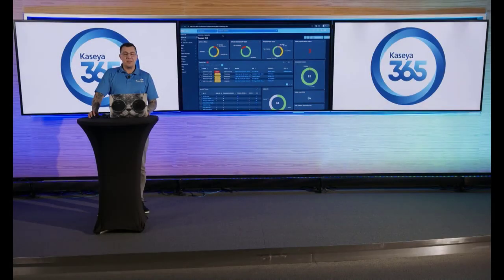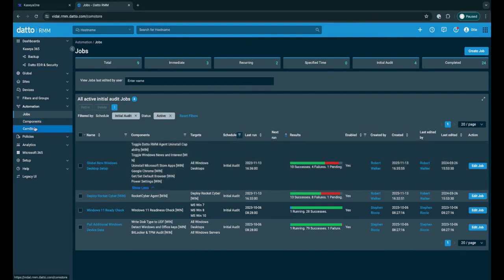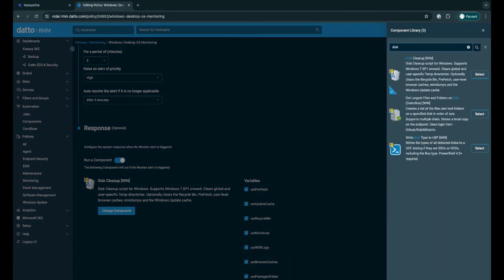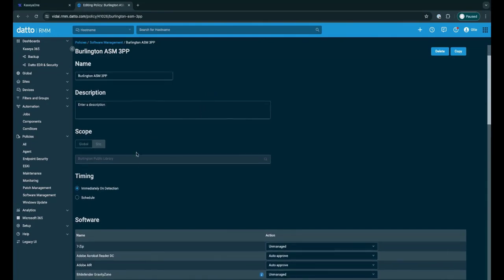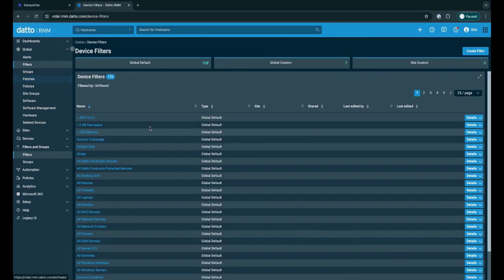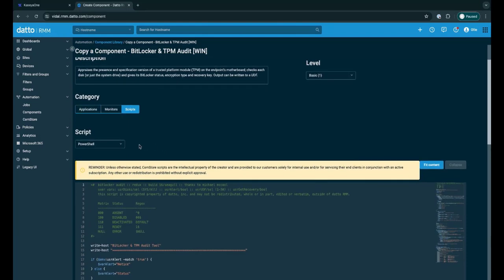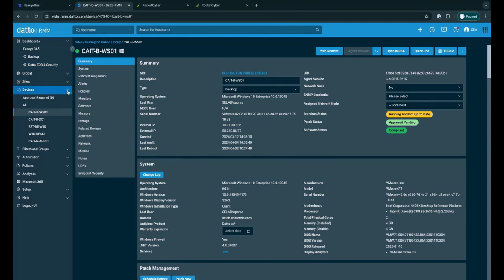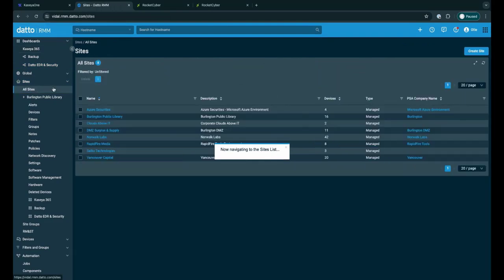K365 Section DRMM